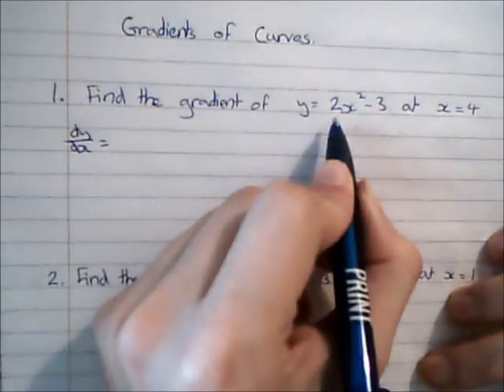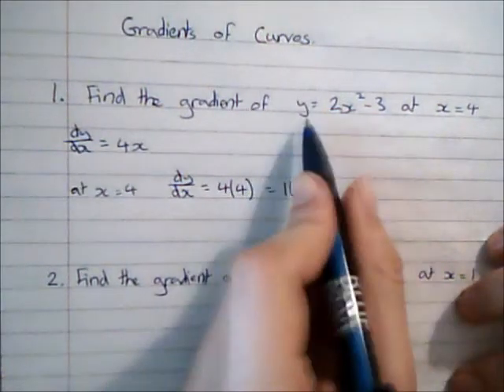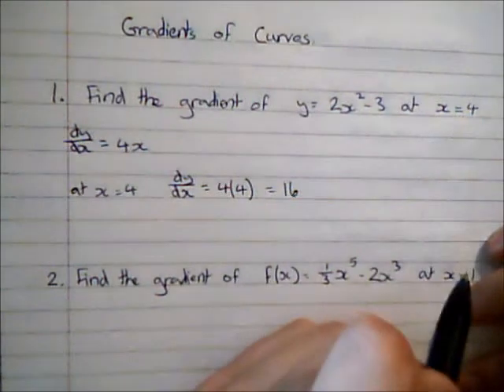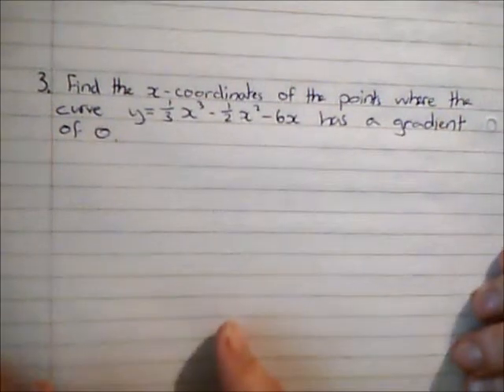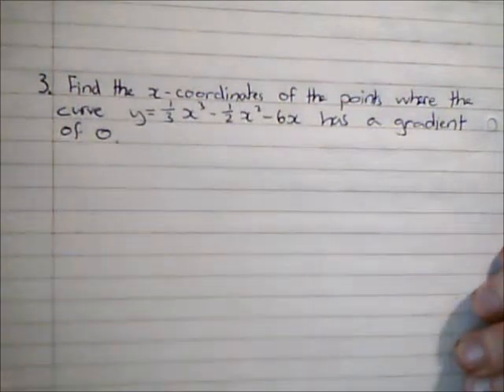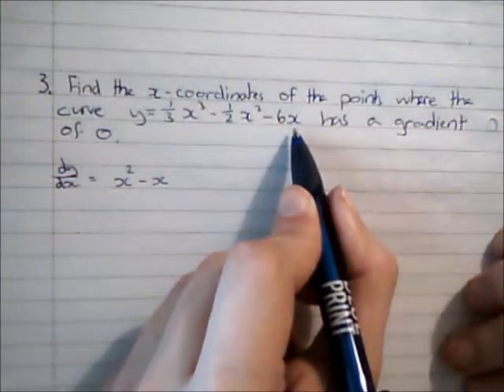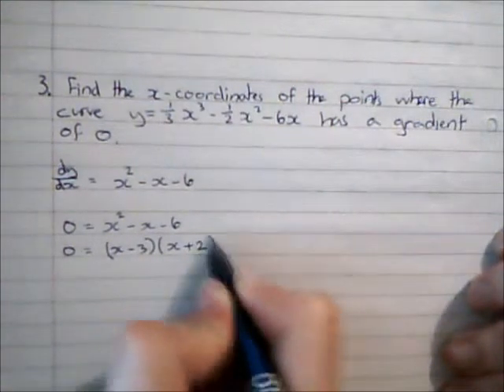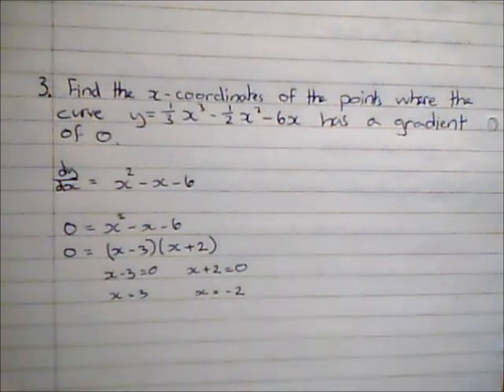Gradients of Curves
Video on how to find the gradient of a curve.